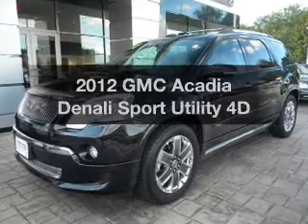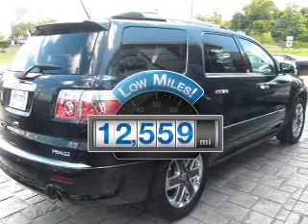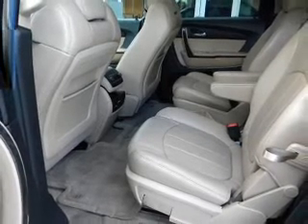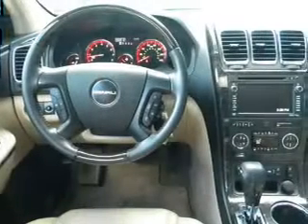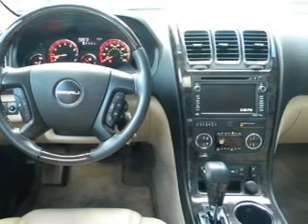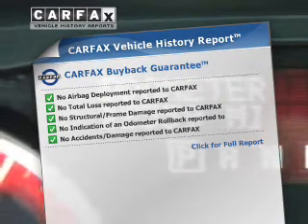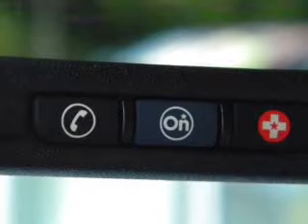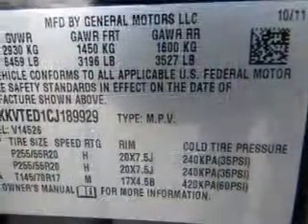2012 GMC Acadia - Poughkeepsie NY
Year: 2012
Make: GMC
Model: Acadia
Trim: Denali Sport Utility 4D
Engine: 6 cylinder 3.6 Liter
Transmission:
Color: Carbon Black Metallic
Mileage: 12559
Address:
2023 South Road